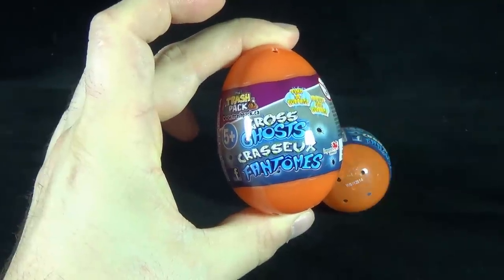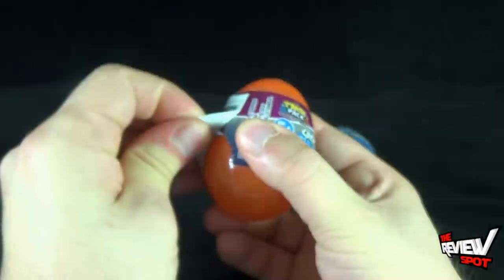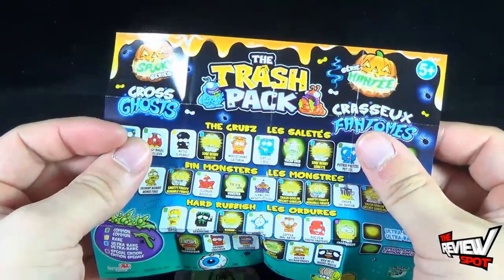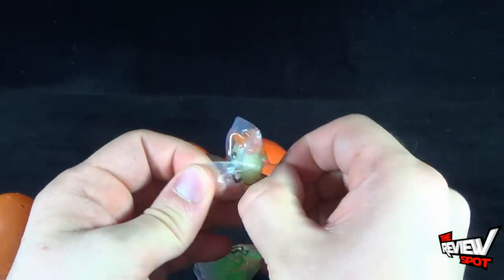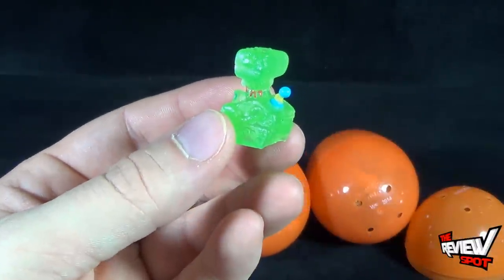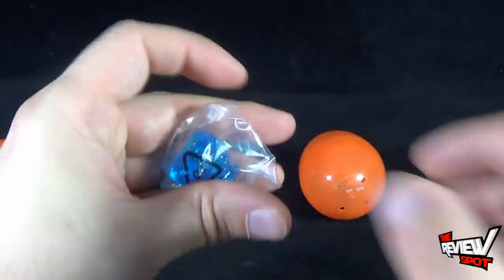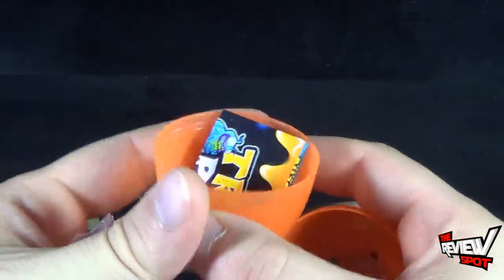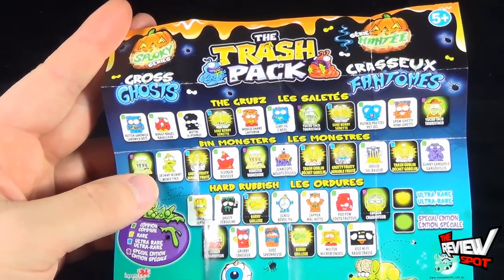Collectible Spot - Imports Dragon Trash Pack Spooky Series Gross Ghosts OPENING!